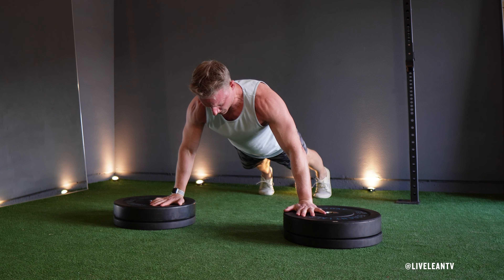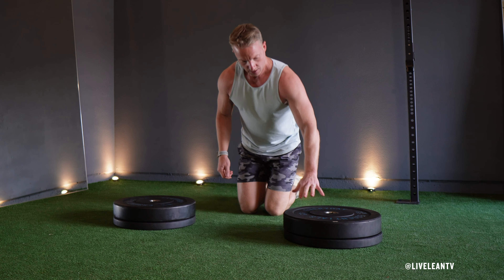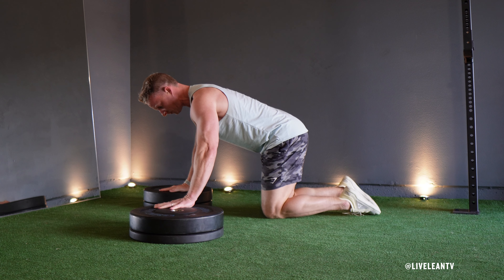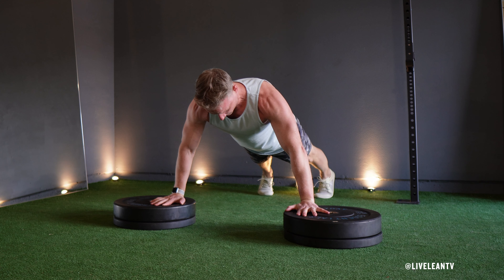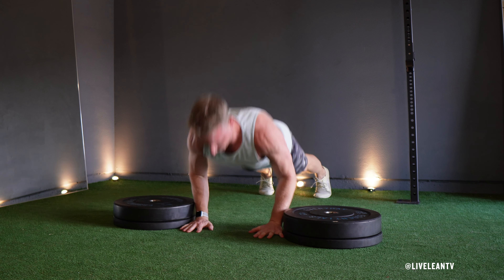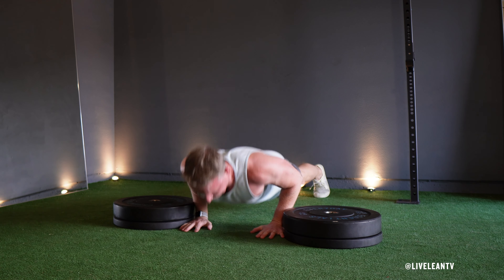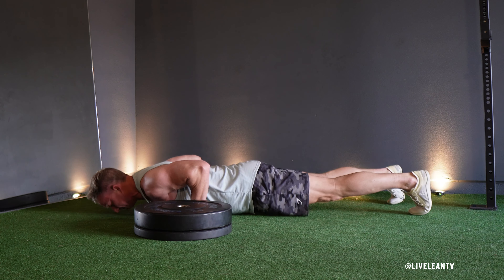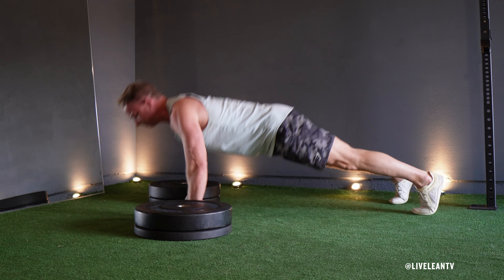How To Do A Depth Plyo Push Up | Exercise Demonstration Video and Guide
The Depth Plyo Push Up is an explosive plyometric variation of the traditional push up that primarily targets the muscles in the chest, as well as the shoulders and triceps.

To get started:
1. Place a pair of weight plates on the floor, approximately 2 feet apart.
2. The higher the stack, the more challenging it is.
3. Place each hand on top of the weight plates to get into the top position of a traditional push up.
4. Your hands should be slightly wider than shoulder width apart, with your body forming a straight line from head to heels.
5. With your arms extended, inhale as you hop both hands off the weight plates to land your hands on the floor, inside the weight plates.
6. Immediately cushion the landing by lowering into a push up, by bending your elbows, keeping them close to your sides.
7. Once your chest is just above the floor, exhale as you quickly push explosively with your hands through the floor to lift your hands up off the floor.
8. While you’re in the air, shift your hands out to place them back on the top of the weight plates.
9. Cushion the landing with slightly bent elbows, while maintaining the top of the push up position.
10. Immediately after landing, repeat the movement by quickly hopping your hands back to the floor to complete another push up.
11. Repeat.

Depth Plyo Push Up:
► MUSCLES WORKED: Chest, Shoulders, Triceps
► TYPE: Strength, Plyometrics
► EQUIPMENT: Weight Plates
► EXPERIENCE: Intermediate